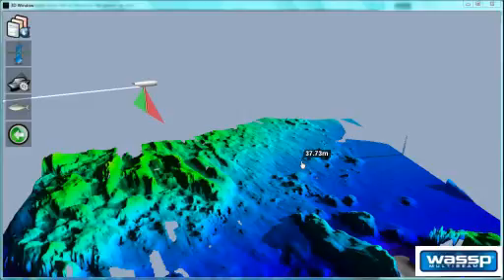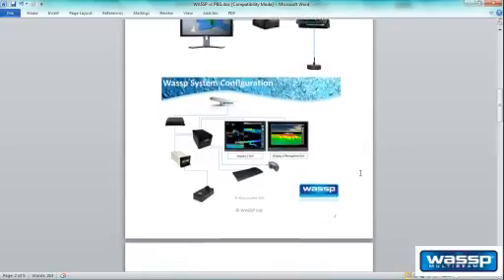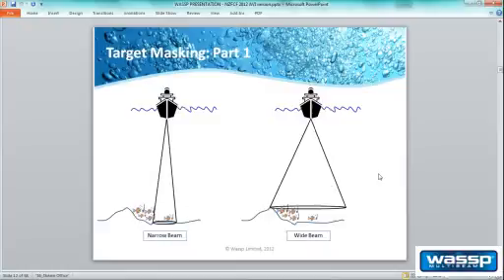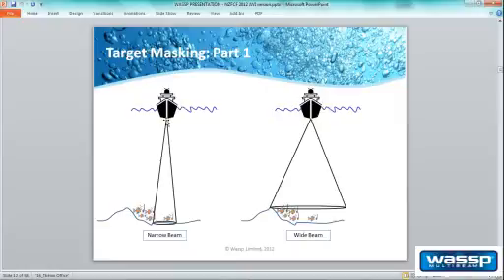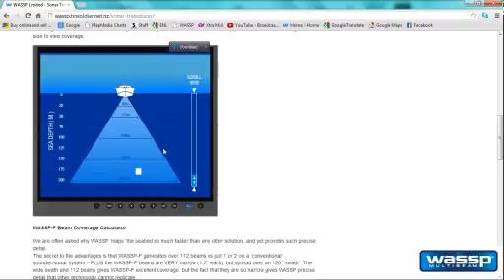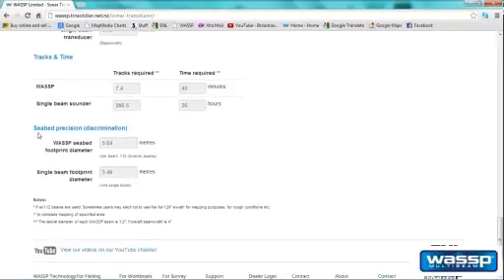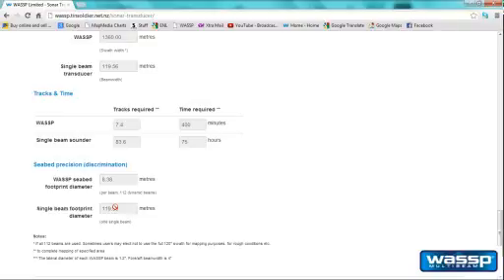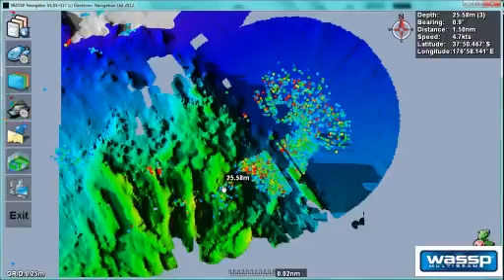Introduction to WASSP multibeam technology explained